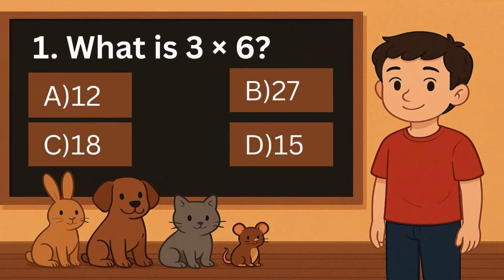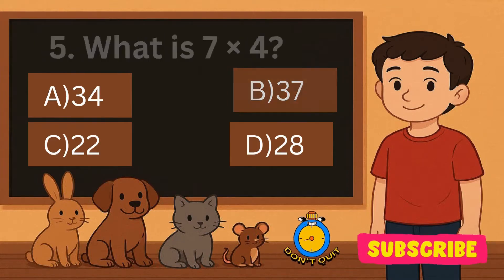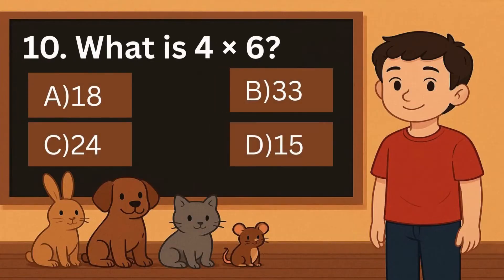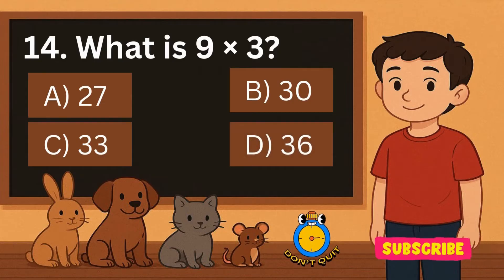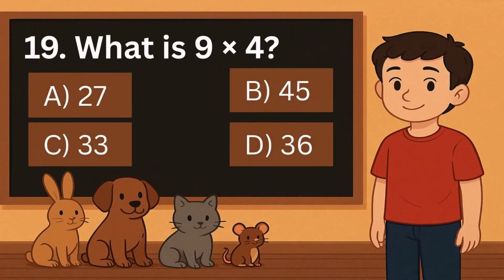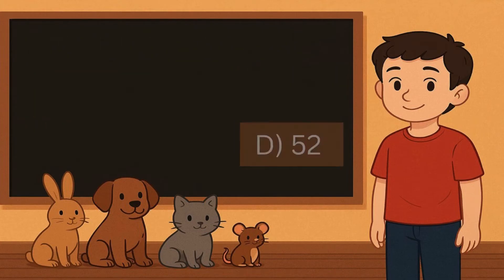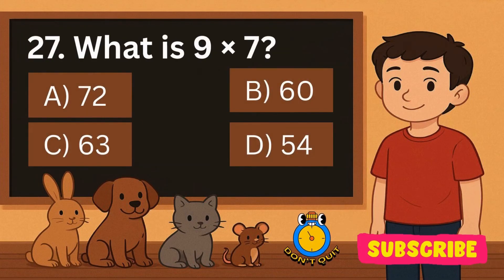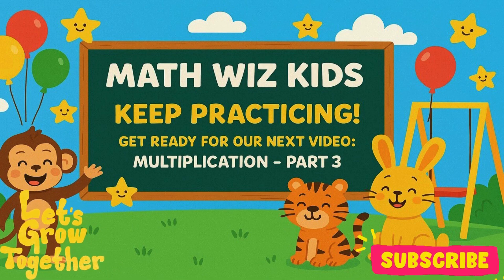Multiplication for Kids – Fun Multiplication Practice & Math Quiz with Math Wiz Kids!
Join the Math Wiz Kids in this exciting second part of our multiplication series! Designed especially for kids, this fun-filled video helps reinforce multiplication skills through engaging examples and interactive practice.

In this video:
 • Review of multiplication basics
 • New multiplication challenges
 • Tips and tricks for mastering times tables

✅ Don’t forget to:
 • Like the video if you had fun!